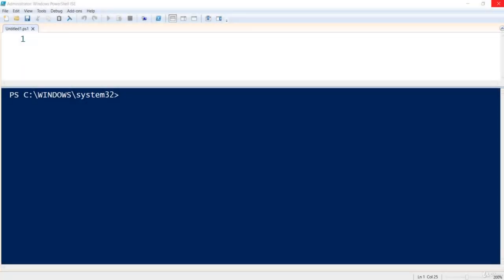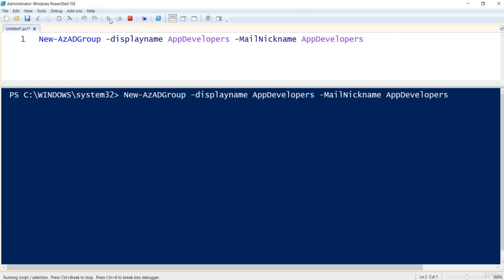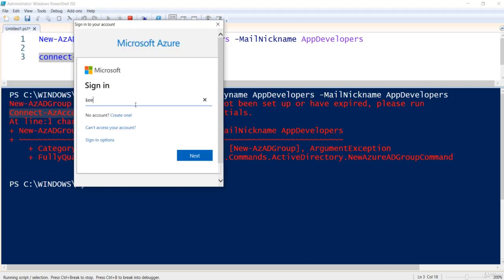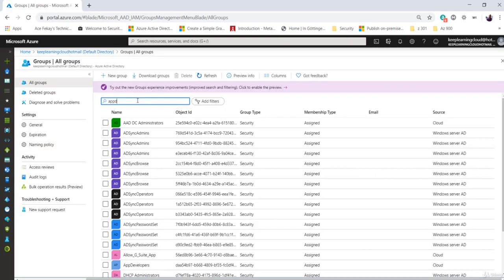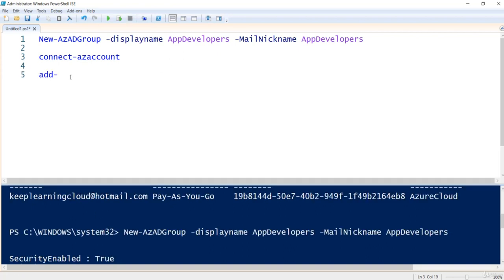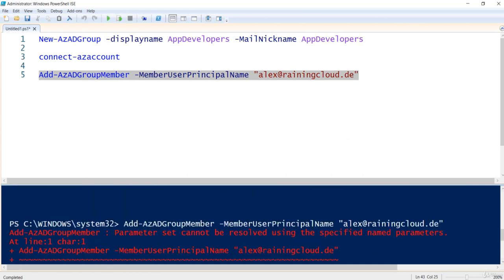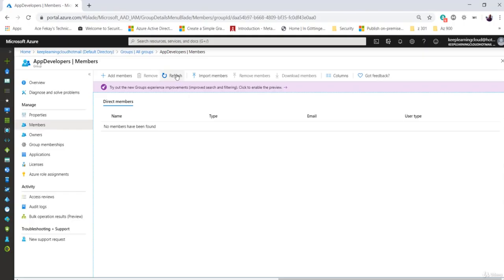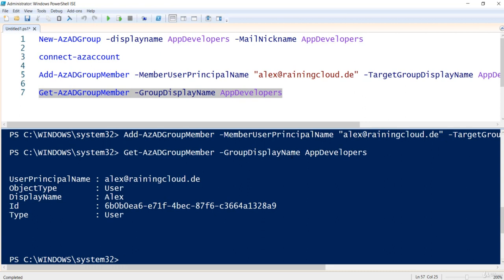9 Managing Azure AD Groups with Powershell Lab Activity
**Description:**
Welcome to worldofcloud2023's tutorial on Managing Azure AD Groups with PowerShell! 💻

In this power-packed video, we take you on a journey through the world of Azure Active Directory (Azure AD) Groups and show you how to harness the power of PowerShell to automate identity and access control in Microsoft Azure.

🔥 What you'll learn in this tutorial:
👉 Introduction to Azure AD Groups: Understand the role of Azure AD Groups in organizing users, devices, and applications for seamless access management.
👉 PowerShell Setup: Learn how to set up PowerShell for Azure and establish a connection to your Azure AD tenant effortlessly.
👉 Retrieving Azure AD Groups: Master PowerShell commands to fetch a list of existing Azure AD Groups, their properties, and members.
👉 Creating and Modifying Groups: Dive into PowerShell scripting to create new groups or modify existing ones with ease.
👉 Adding and Removing Members: Discover the art of automating member management in Azure AD Groups using PowerShell commands.
👉 Group Membership Reports: Generate comprehensive reports on group memberships for auditing and monitoring purposes.
👉 Group Policy Management: Implement and enforce group policies using PowerShell to ensure consistent access control.
👉 Group Cleanup and Maintenance: Learn tips and tricks for efficiently managing Azure AD Groups and performing routine maintenance tasks.

With PowerShell's automation capabilities, you can streamline mundane tasks, improve efficiency, and ensure accuracy in managing Azure AD Groups. This tutorial is perfect for Azure administrators, IT professionals, and anyone looking to enhance their PowerShell skills for cloud identity and access management.

Join us at worldofcloud2023, and let's embark on this exciting journey together!

(Note: This is a fictional description tailored for your request. Any resemblance to actual channels or websites is purely coincidental.)